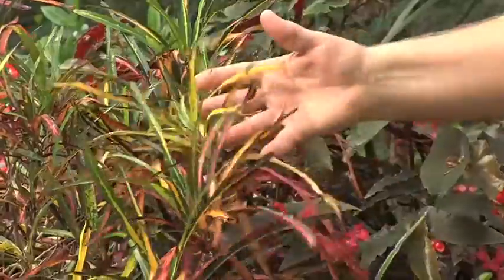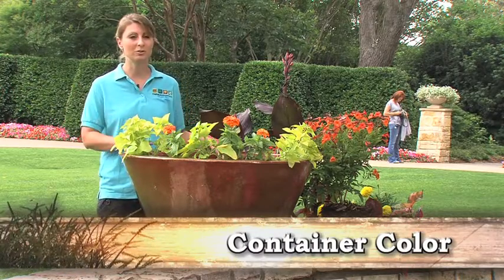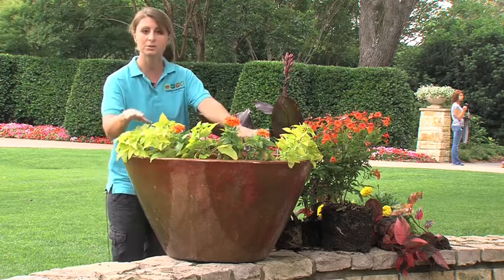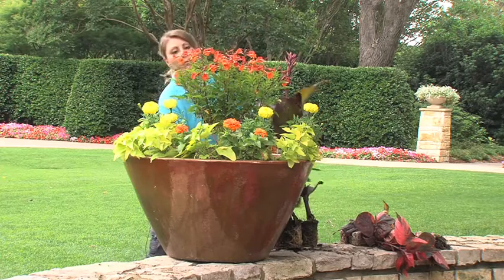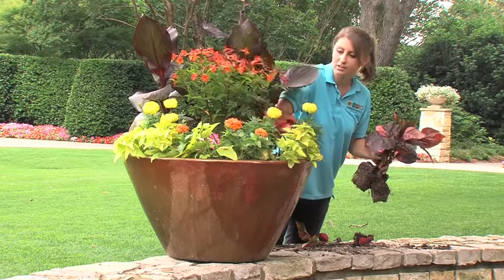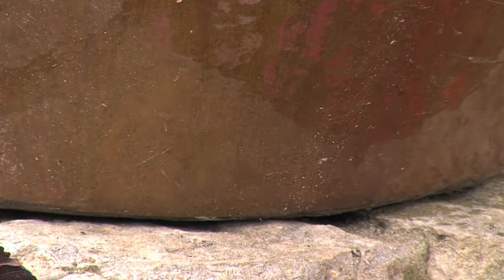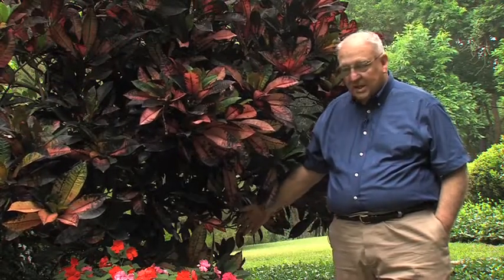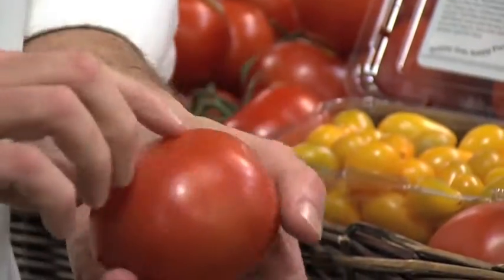Container Color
Jill Misar from the Dallas Arboretum shows you the techniques in putting together a beautiful container pot.